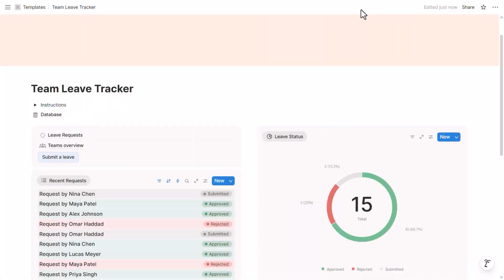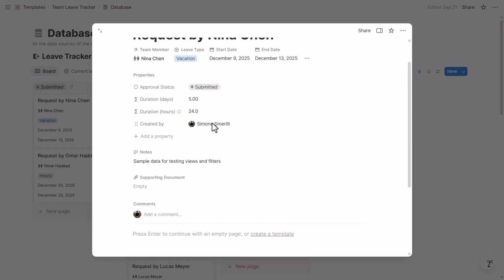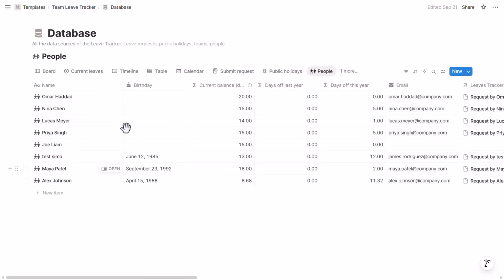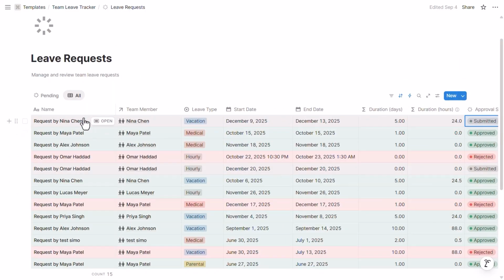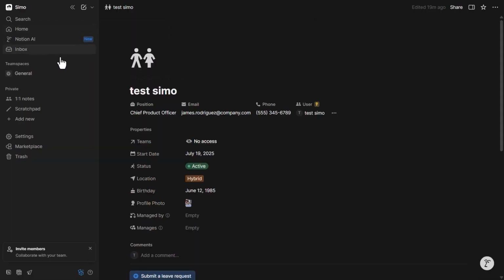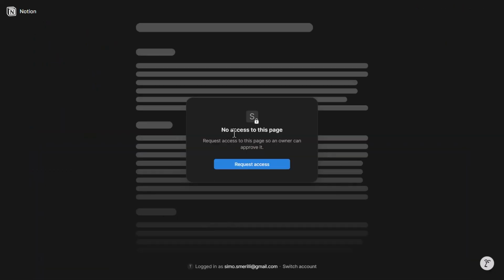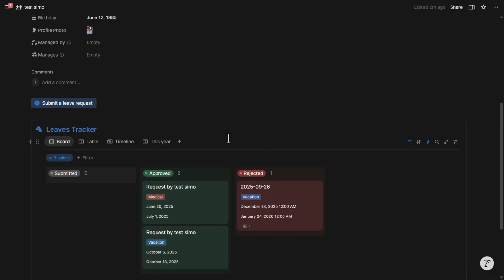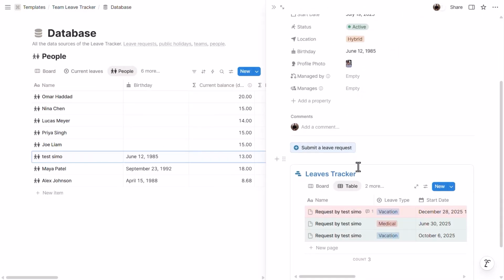How to Track Team Leaves (PTO) in Notion | Leave Tracker Notion Template